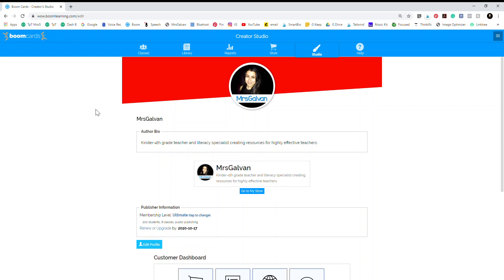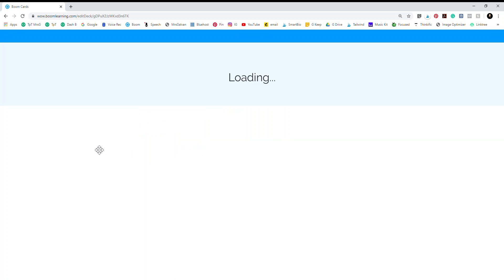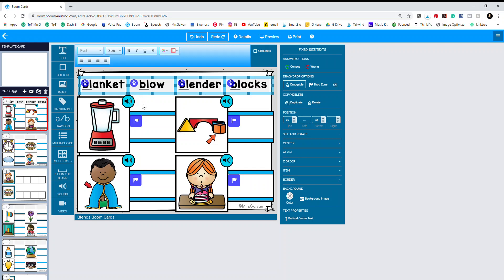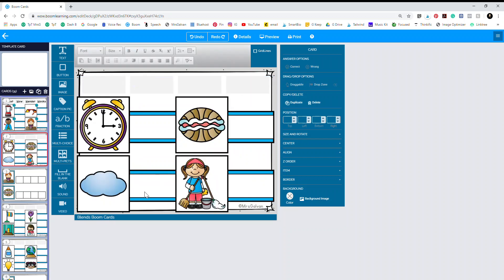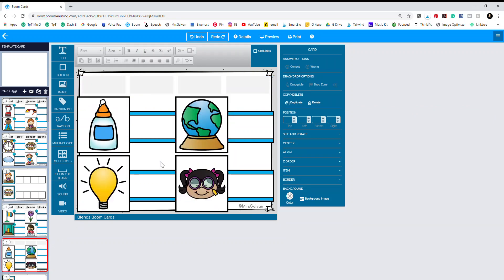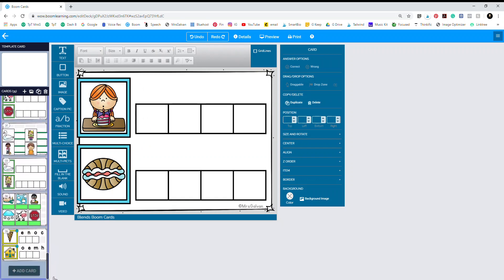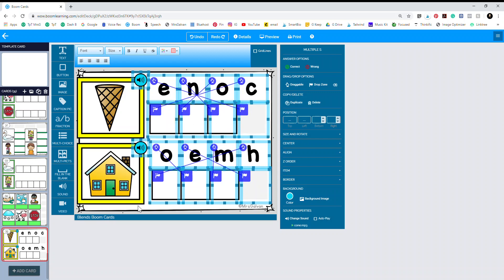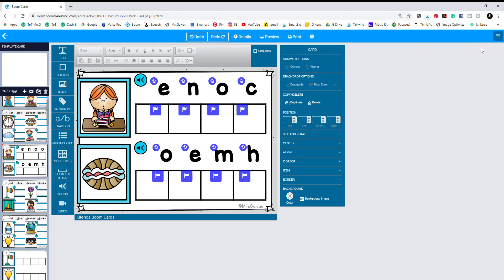Boom Cards How to Copy and Paste in Boom Learning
MrsGalvan shares a quick tutorial on How to copy and paste in Boom Learning to help you create your Boom Cards even faster.

Frequently Asked Question:
You cannot copy and paste only one item. It must be 2 or more items.